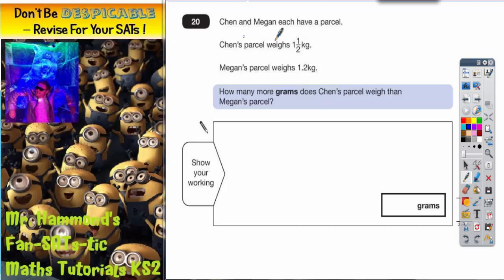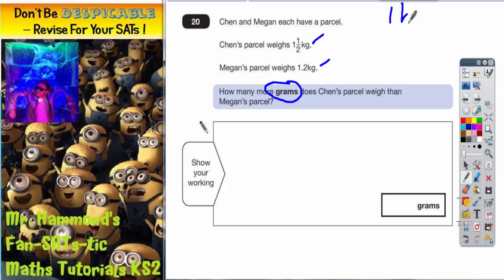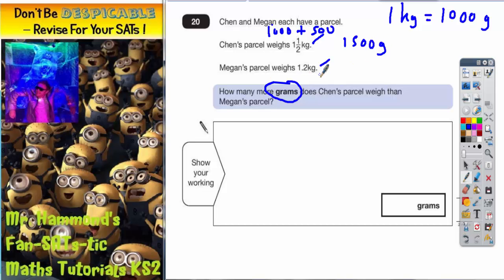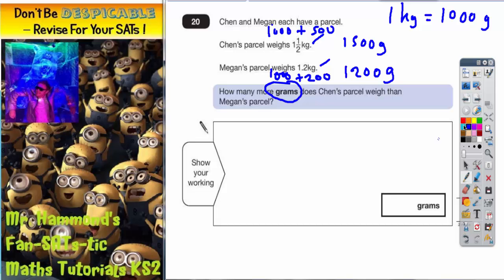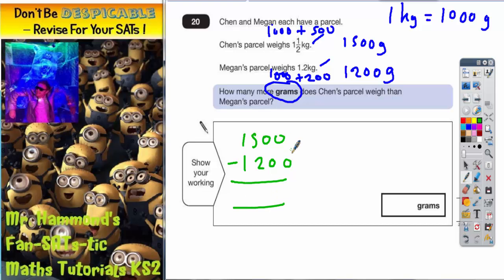Maths KS2 SATS 2013A Q20 ghammond